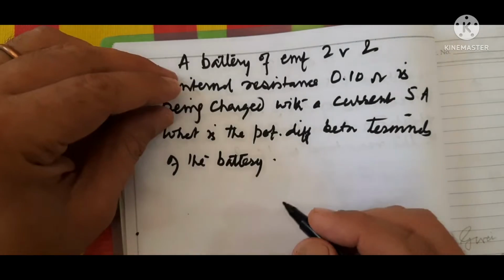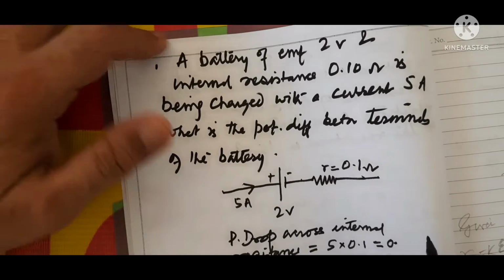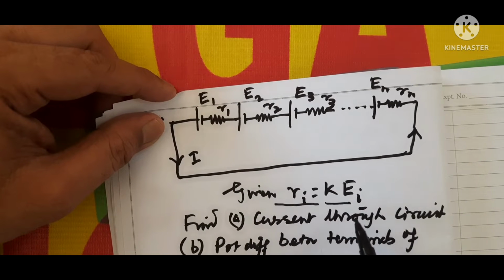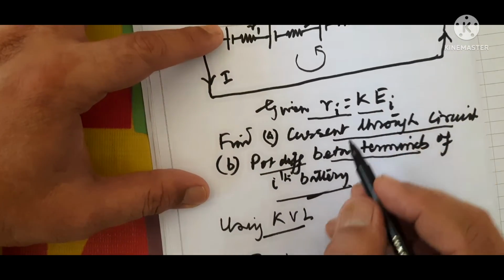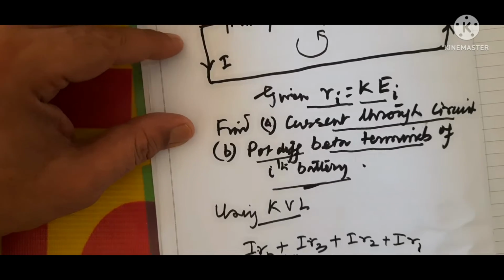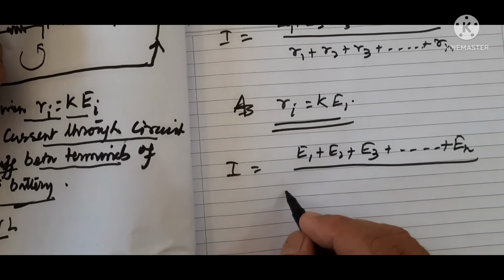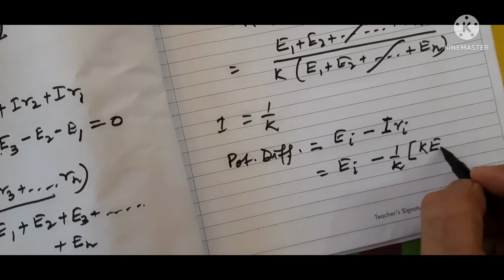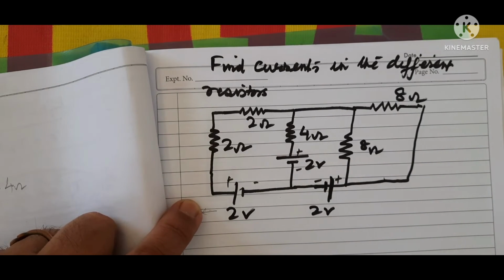C S CLASSES- HOTS+ HCV SERIES * FOR JEE & NEET * CURRENT ELECTRICITY *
C S CLASSES- HCV+HOTS SERIES
* FOR JEE & NEET *
* CURRENT ELECTRICITY *